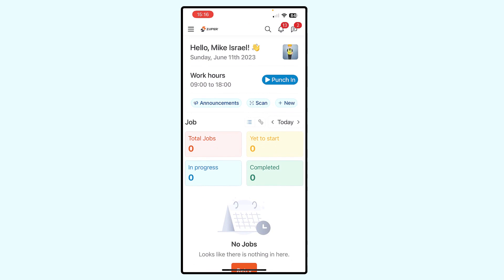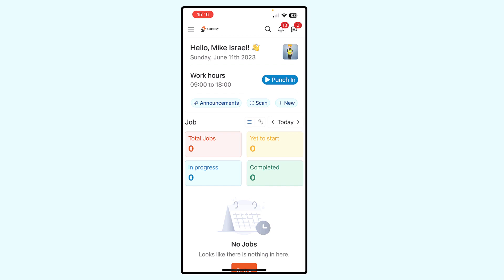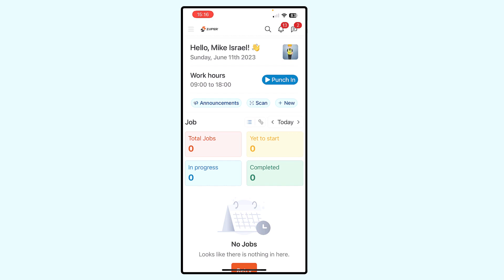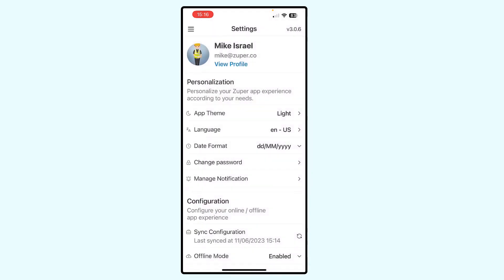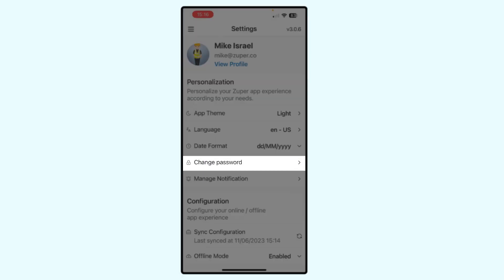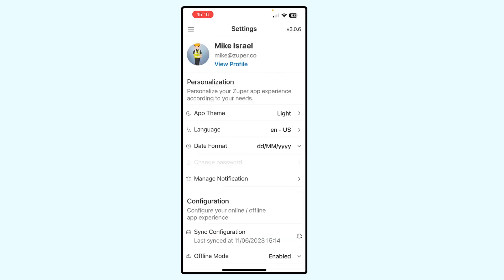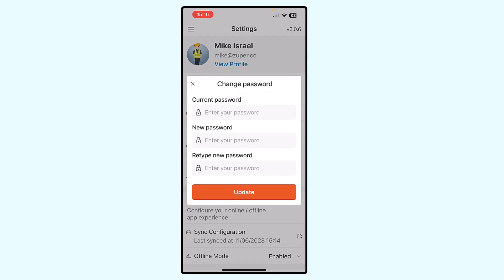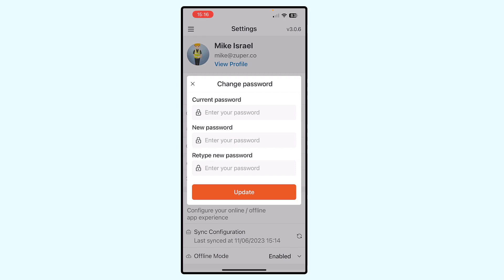How To Change Your Password While You Are Logged Into The Zuper Mobile App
In this video, we will guide you on how to change your password on the Zuper mobile app while you are logged in. Whether you've forgotten your password or just want to update it for security reasons, this tutorial will help you with all the necessary information. To learn more and get started with Zuper, sign up for your personalized demo